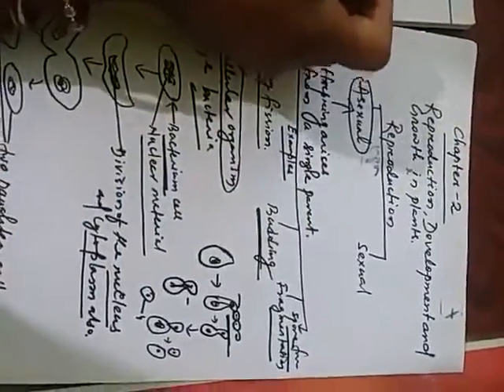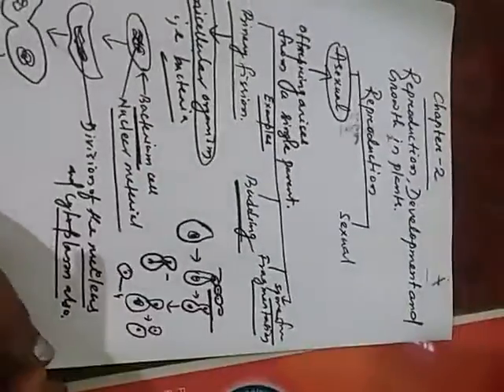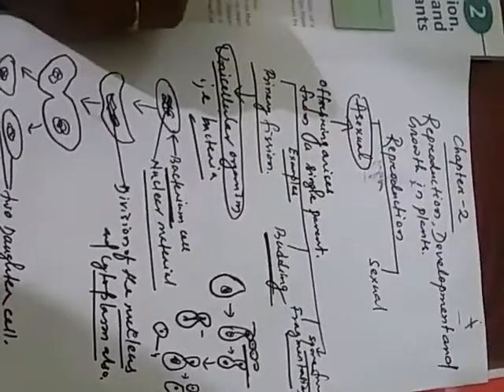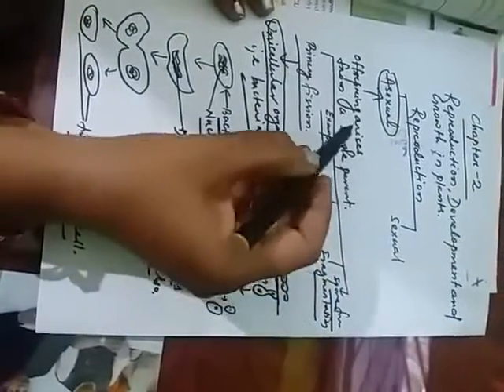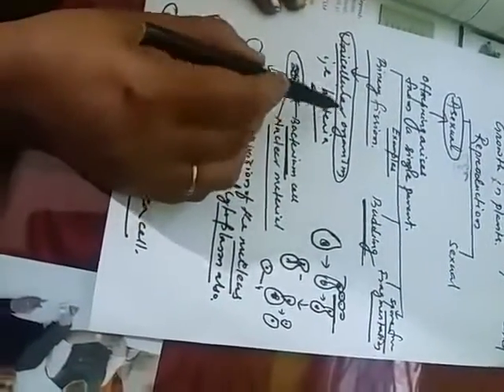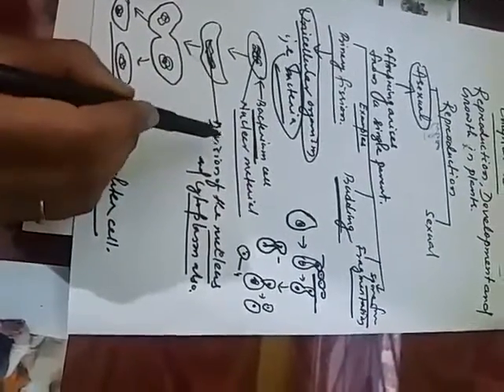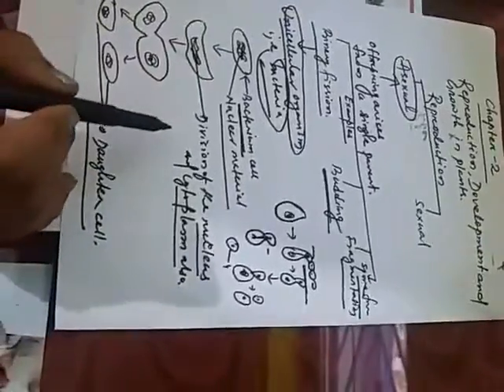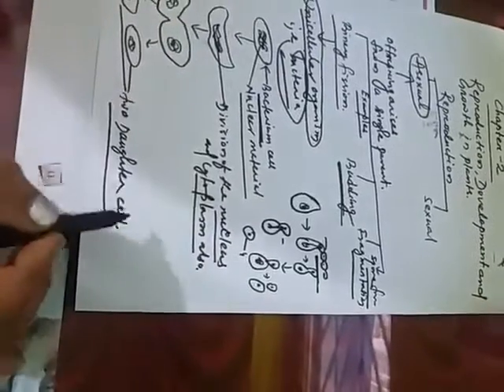Std_VIII_Biology.mp4